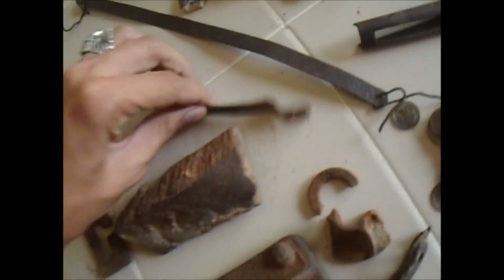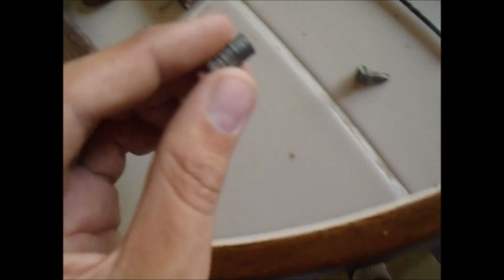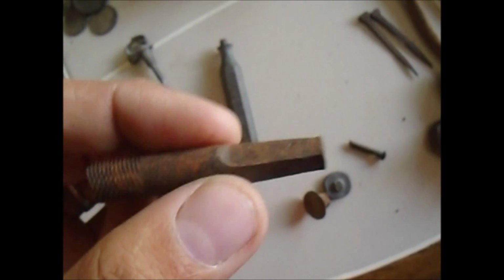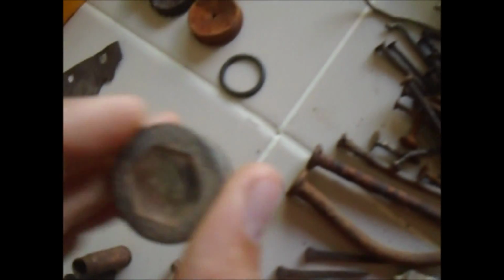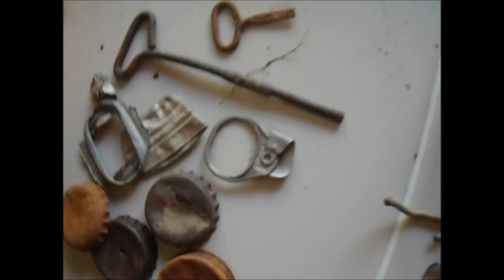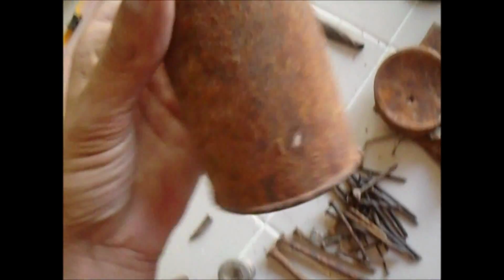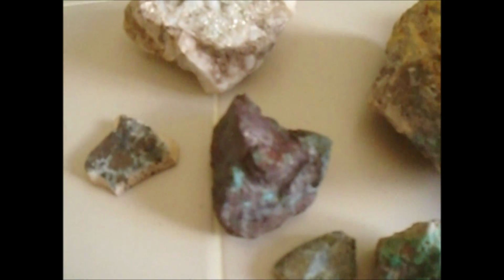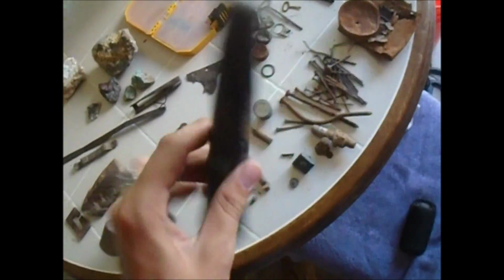Metal Detecting 10 4 15